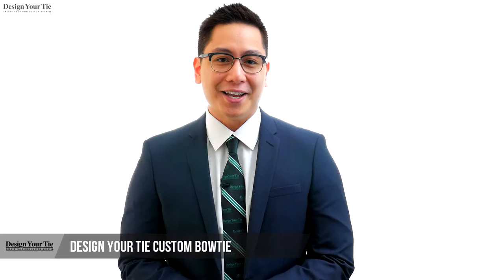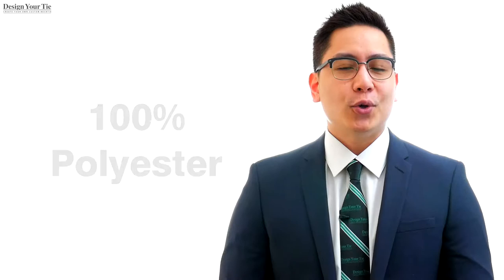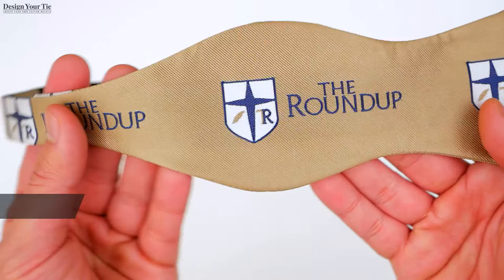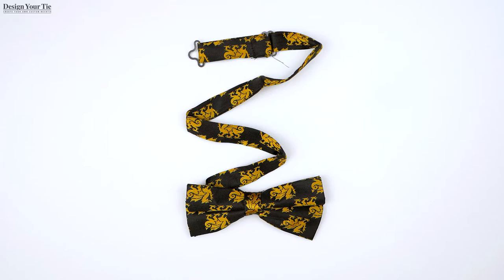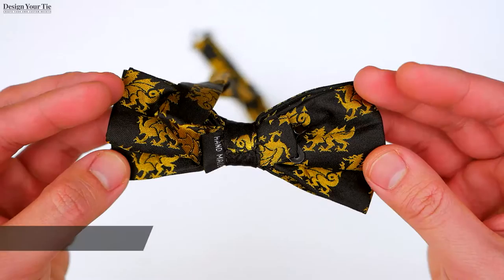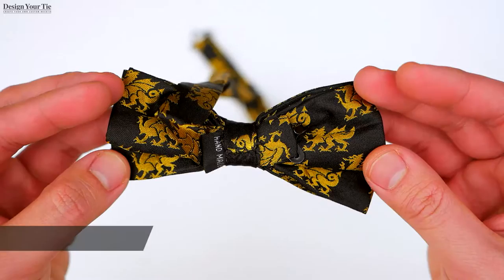Custom Bowtie - Product Review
Create custom bow ties  for your company, organization, or school.  Create the perfect bow tie.  Add your company/school colors.  Add your Logo.  Create Any design!  No Minimum!  Available in Silk and Polyester.